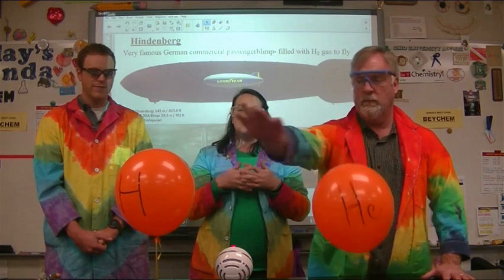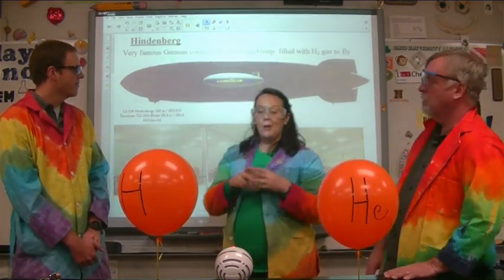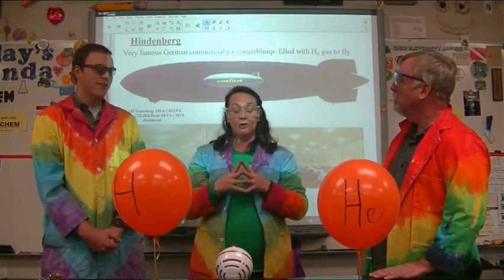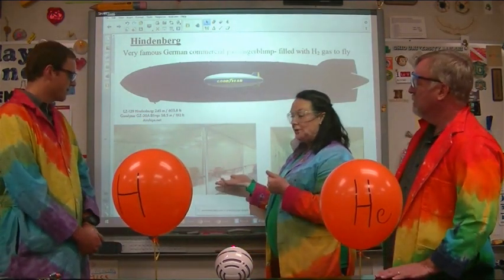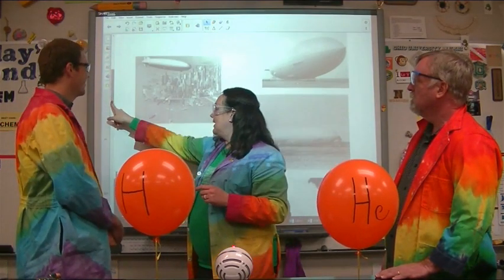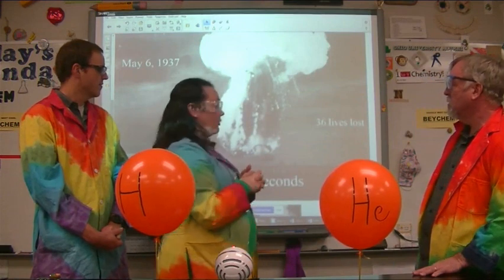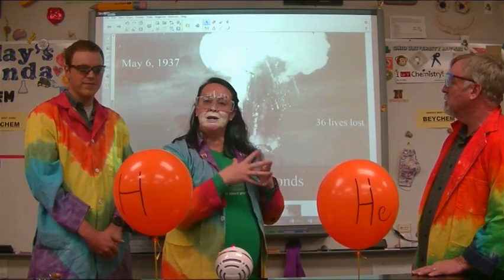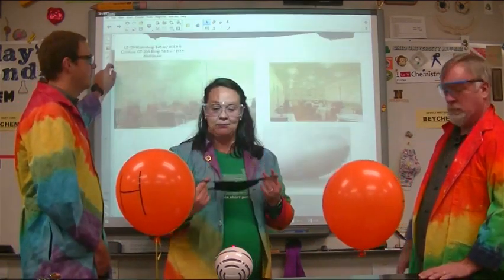Hydrogen & Helium Balloon Demos